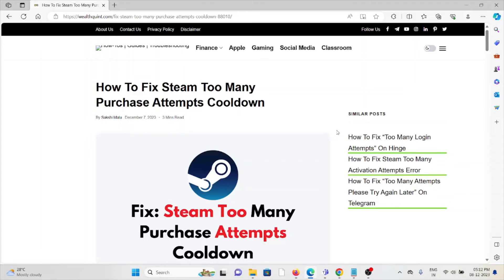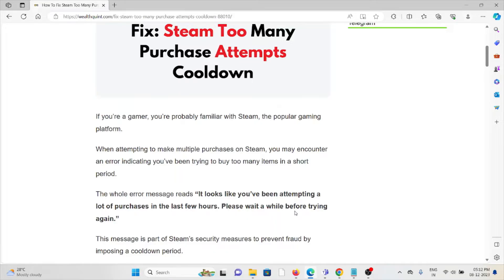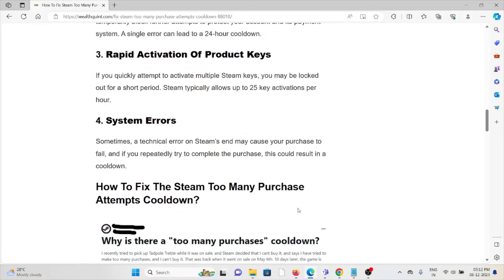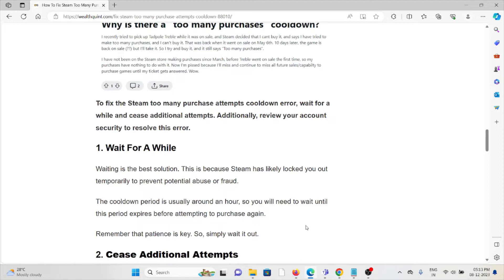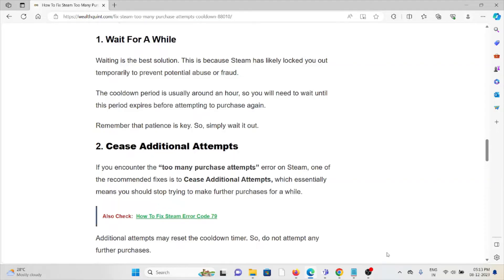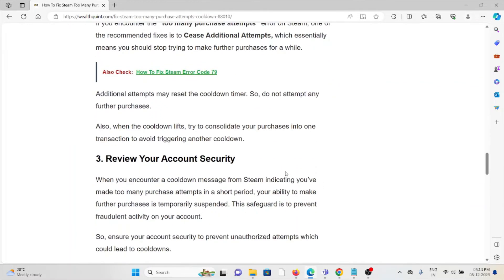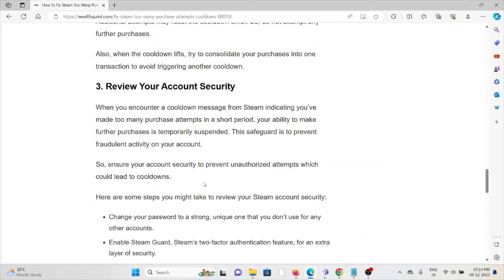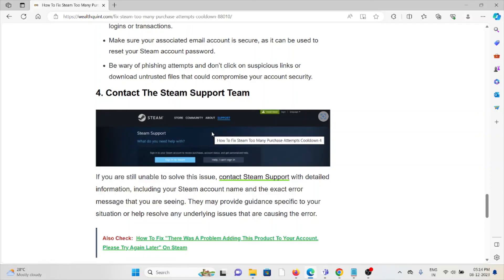How To Fix Steam Too Many Purchase Attempts Cooldown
If you’re a gamer, you’re probably familiar with Steam, the popular gaming platform.When attempting to make multiple purchases on Steam, you may encounter an error indicating you’ve been trying to buy too many items in a short period.The whole error message reads “It looks like you’ve been attempting a lot of purchases in the last few hours. Please wait a while before trying again.”This message is part of Steam’s security measures to prevent fraud by imposing a cooldown period.This can be frustrating if you’re trying to take advantage of a sale or simply add several games to your library at once. But fret not! In this blog, we will provide you with the solution to fix Steam too many purchase attempts cooldown errors.

0:00 Introduction
0:32 What Causes Steam Too Many Purchase Attempts Cooldown?
0:53 Solution 1:Wait For A While
1:08 Solution 2:Cease Additional Attempts
1:42 Solution 3:Review Your Account Security
2:12 Solution 4:Contact The Steam Support Team